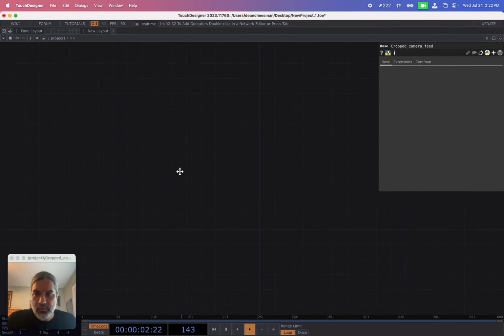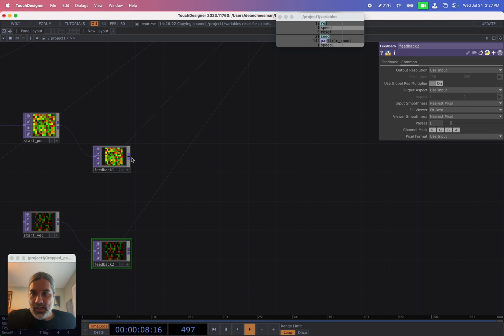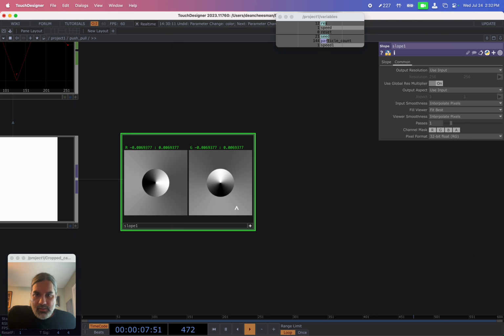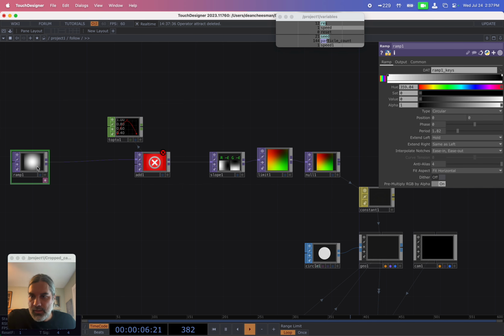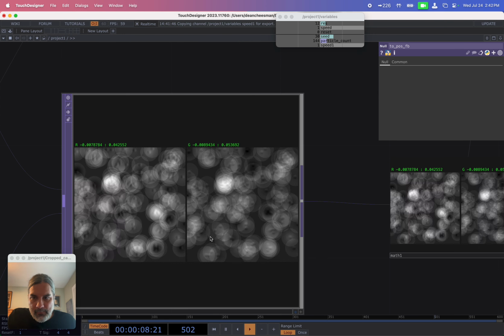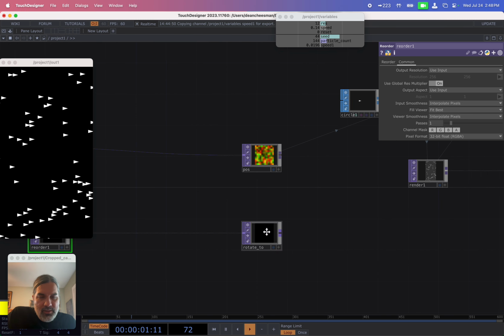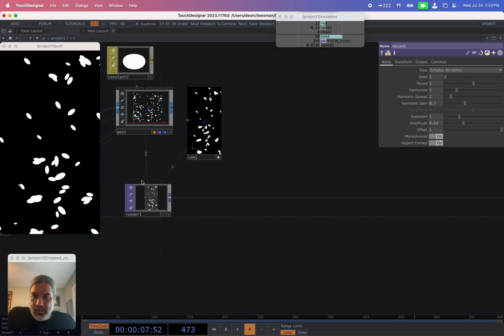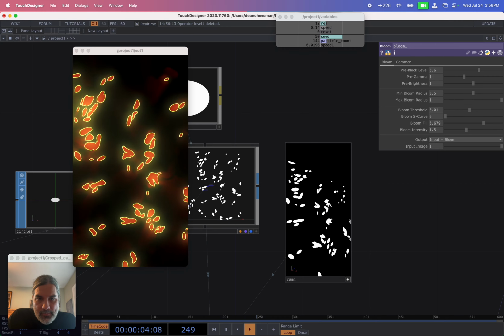Flocking Effect in TouchDesigner Tutorial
I’ve tried doing this in TouchDesigner for years and have finally figured it out. In this tutorial, you’ll learn how to create a particle effect that combines all three forces a flocking algorithm requires: attract, repel, and follow.

Other things you might learn in this tutorial:
* Optical flow feedback for liquid effects
* Rotate To function for 2D particles
* Advanced rendering techniques

As a freelancer, I'm always excited to collaborate on new projects. If you're interested in working together, let's chat!

Chapters:
0:00 - Variables
2:10 - Particle Textures
4:20 - Flocking Effect Explanation
5:20 - Push Pull Force Texture
14:04 - Follow Force Texture
17:30 - Combining Forces
22:58 - Final Output Instances
24:45 - Rotate To
26:48 - Adding Turbulence
29:14 - Post Render Effects
32:49 - Optical Flow Feedback Background
37:00 - Outro - Get the File